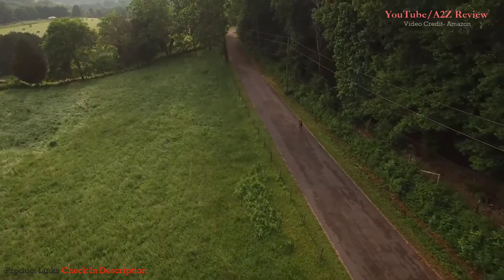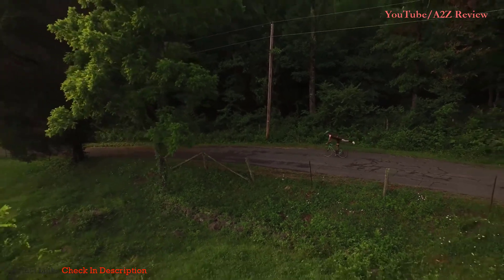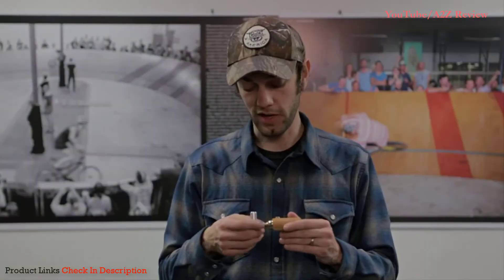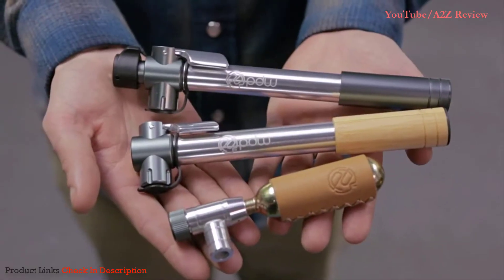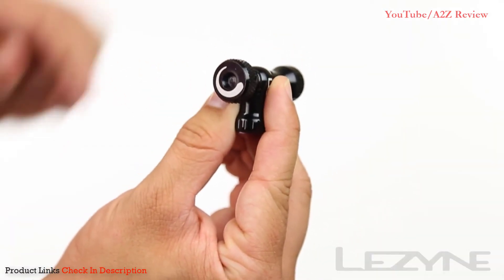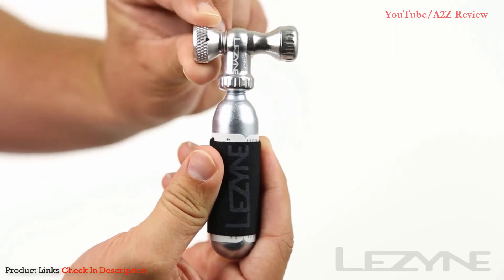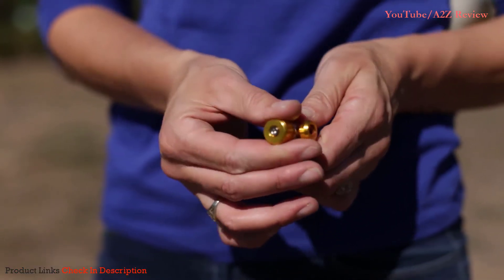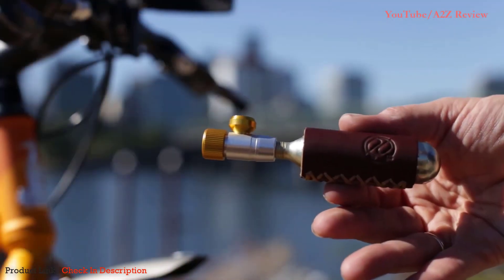Best CO2 Tire Inflators 2021 - Top 5 CO2 Inflator Pick For Mountain Biking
Best CO2 Inflator BUY Or CART NOW ➖
Links below to the best co2 inflators we listed in this co2 inflator review video -
BUY Or CART NOW ↓↓↓
➜ 1. Portland Tiny Object CO2 Inflator
➜ 2. LEZYNE CO2 Bicycle Pump Inflator
➜ 3. Portland Shiny Object CO2 Inflator
➜ 4. PRO BIKE TOOL CO2 Bicycle Inflator
➜ 5. Innovations Air Chuck Elite Inflator

LOVE ME